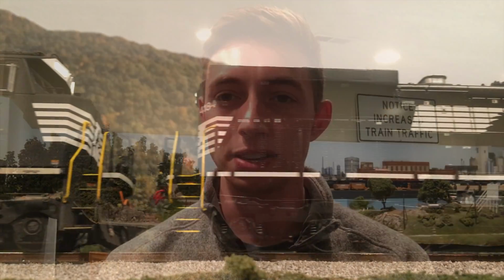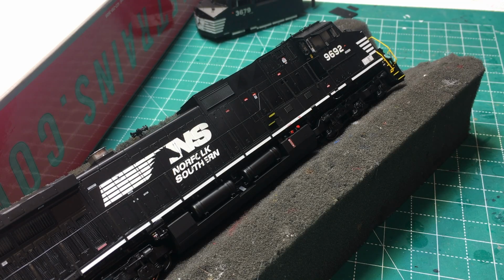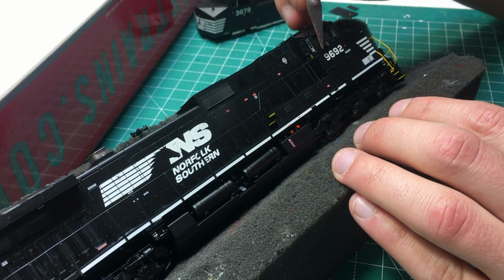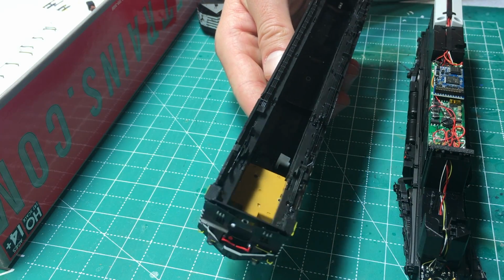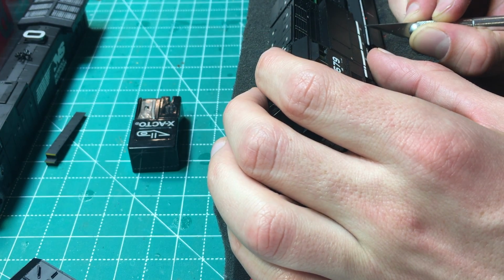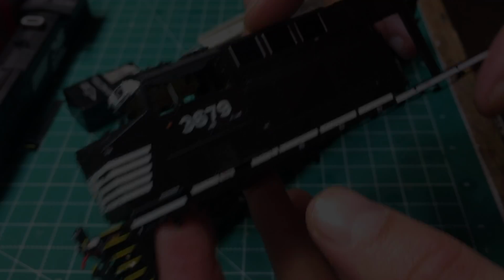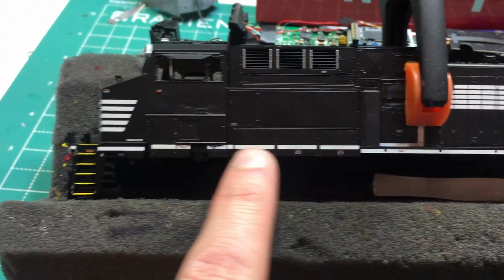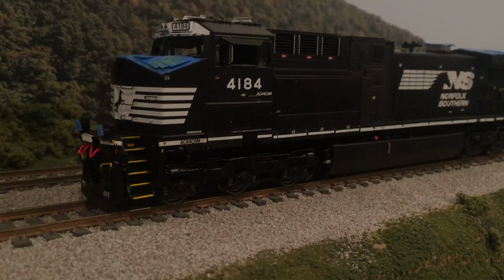I Cut a ScaleTrains Dash 9 in Half! (AC44C6M Build Video)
How To Build an Norfolk Southern AC44C6M

Hey y'all, here's a video following the progress of my latest project, a HO Scale AC44C6M! The prototype locomotive is the product of a Norfolk Southern rebuild program, which upgrades older NS Dash 9s with a new cab and electrical cabinet, new trucks (AC traction motors) , and various other enhancements.
     The model is a ScaleTrains NS Dash 9 paired with the cab of a Scaletrains NS Tier 4 Gevo. The sound is stock from the factory, which is a new ESU Loksound v5.0 decoder!

Josh